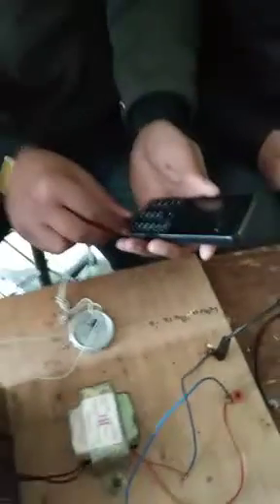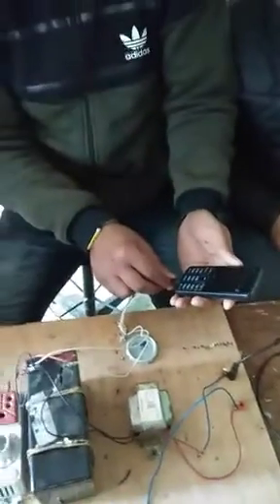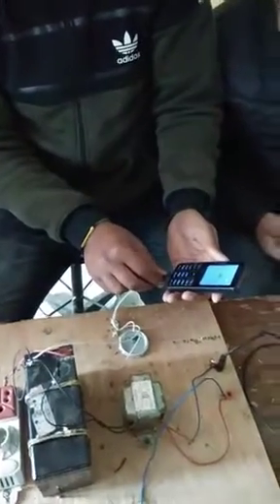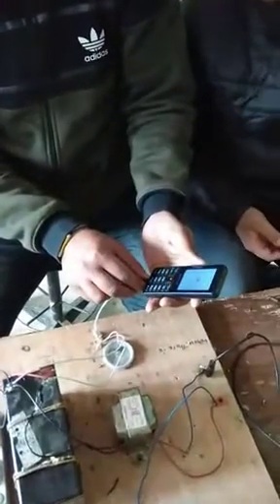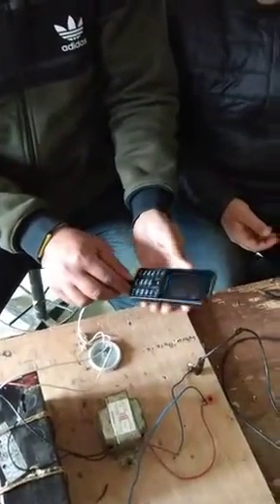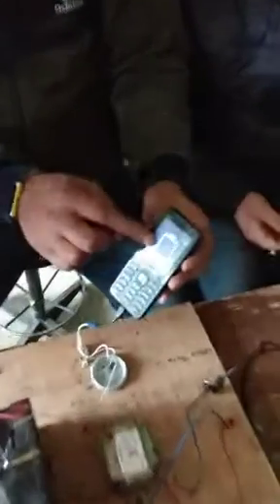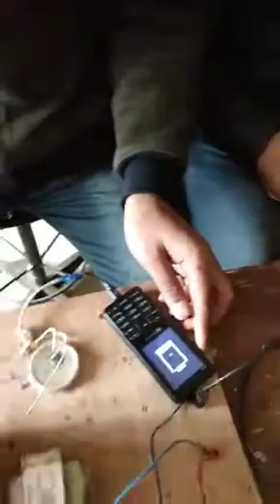ITI PATTAN MCE TRADE